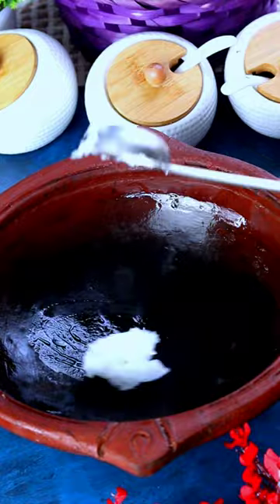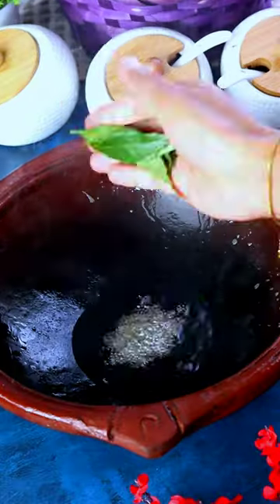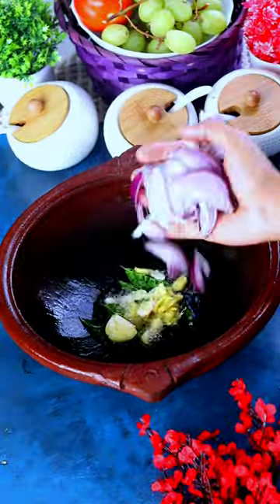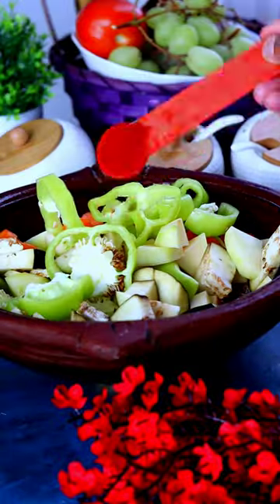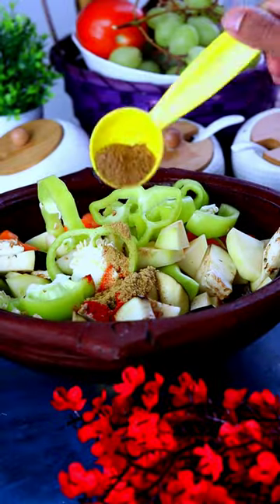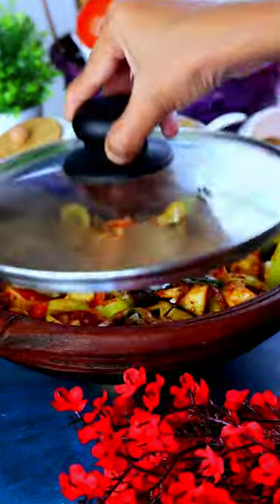i make vegetable curry 50 50 Hostel life😁